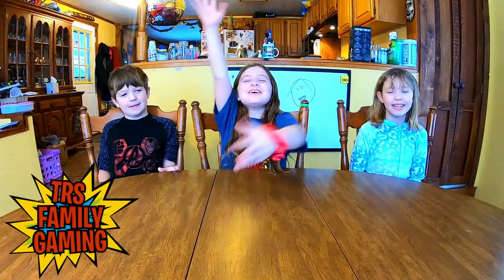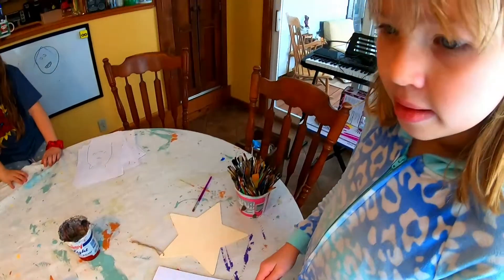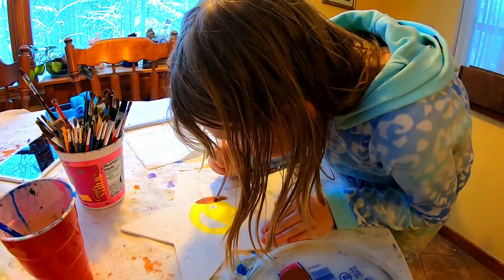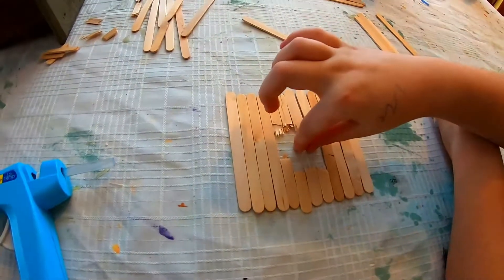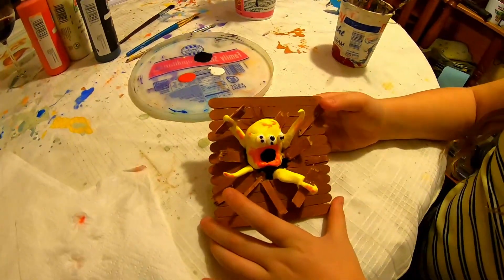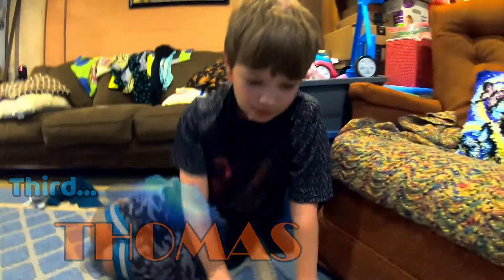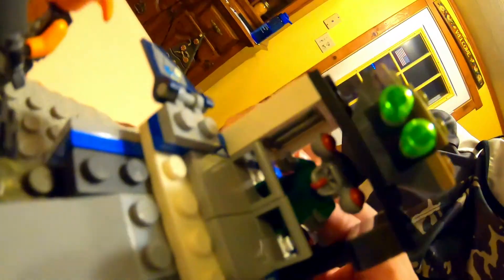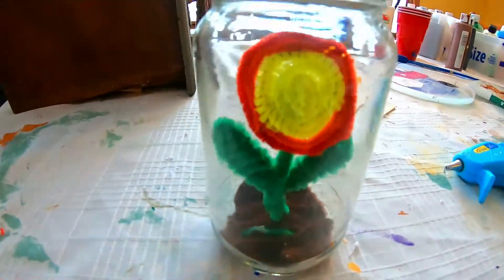Making Crafts for our Cub Scout Craft Auction! - TRS Family Gaming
Our local cub scout pack had a CRAFT AUCTION and we are ALWAYS up to the task of being creative and making some craft projects!  Check out what we made and all the steps from start to finish for each of our projects, and the end results!

We always have fun with the cub scouts, but this event is always one of our favorites!  We get to be creative while supporting the cub scout pack!  It's a win win!

TRS Family Gaming is a family friendly YouTube channel that was started in June of 2020.  We are a family of five with different interests and try to show them through a wide variety of YouTube content.  Our videos range from gaming, art, reactions, outdoors, to challenges!  There is plenty of variety for everyone!  We hope you like our channel!  Thanks again!